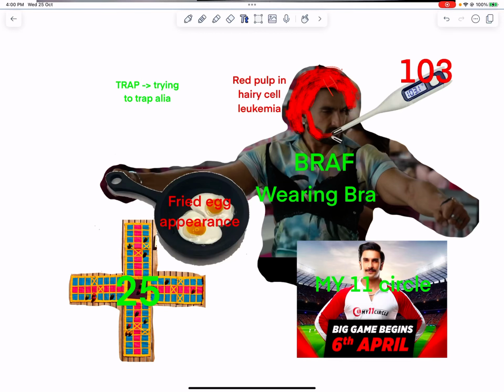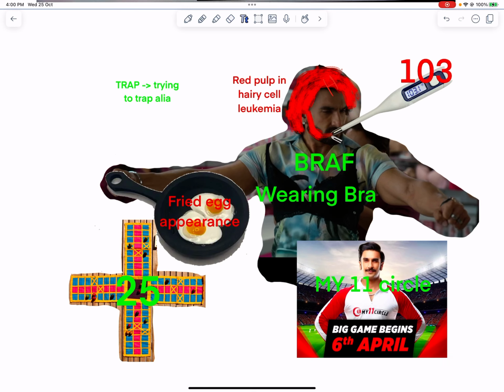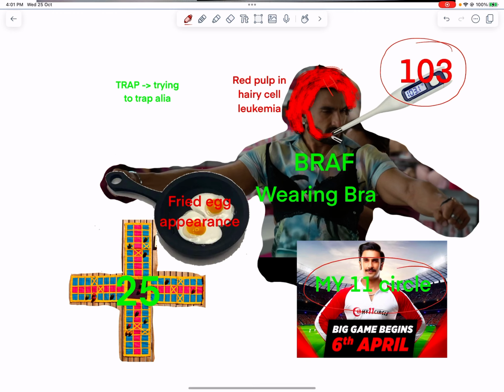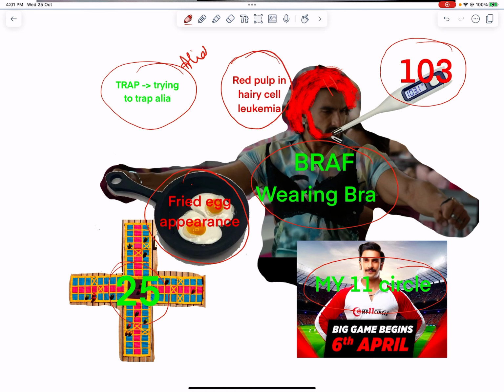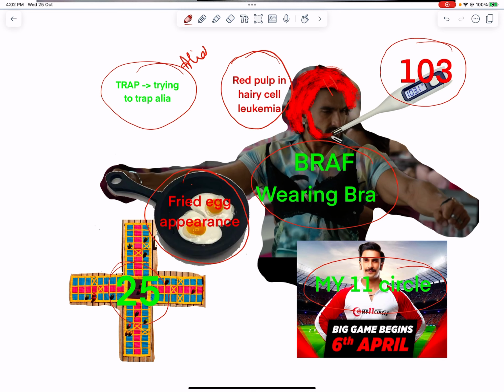Hairy cell leukemia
Hairy cell picture mnemonics